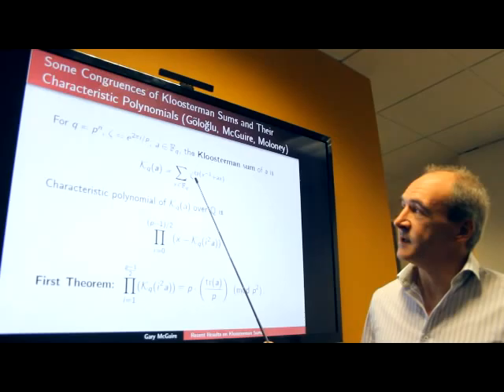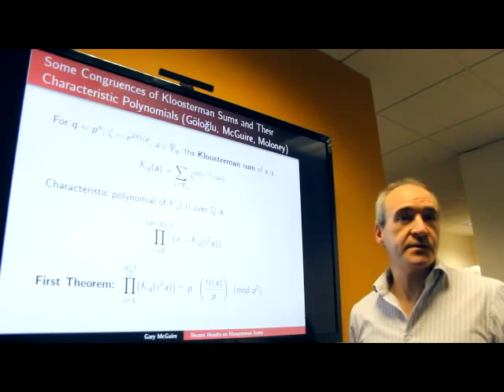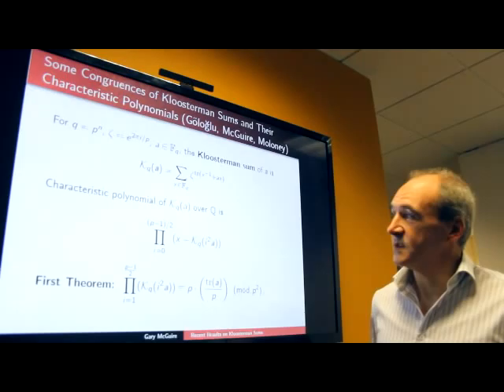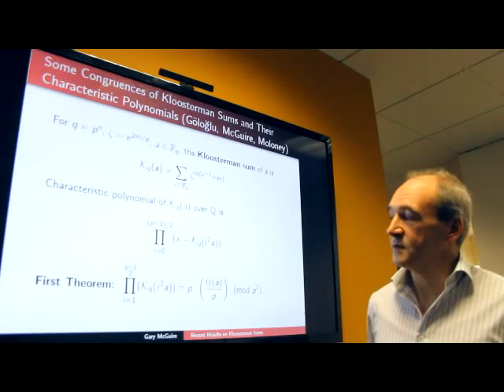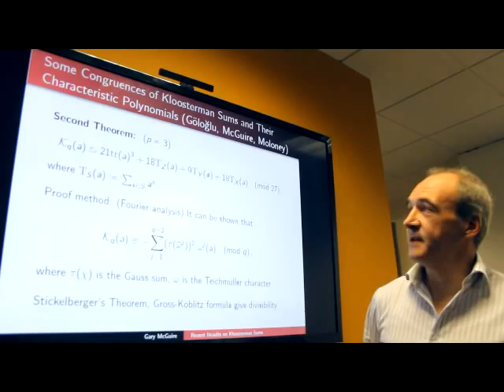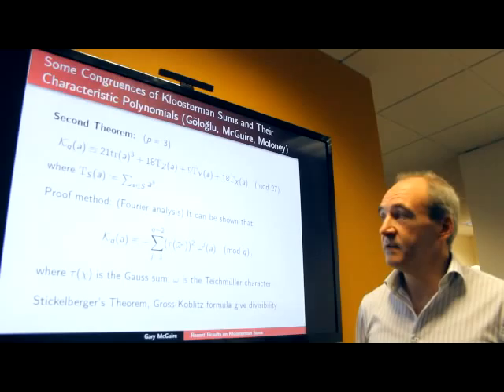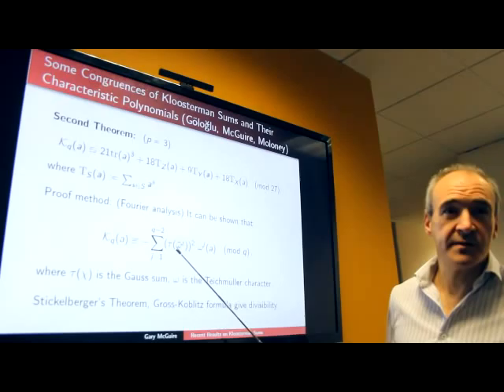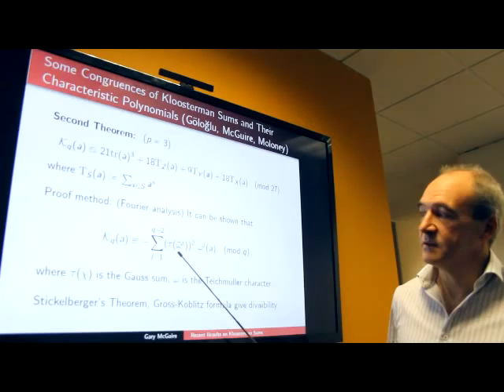Some Congruences of Kloosterman Sums and Their Characteristic Polynomials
Göloglu, F. et al.
*(Corresponding Author: McGuire, Gary)
*School of Mathematical Sciences
University College Dublin
Dublin, Ireland